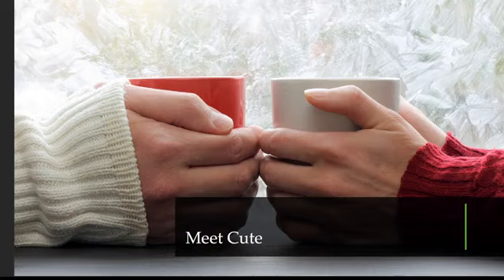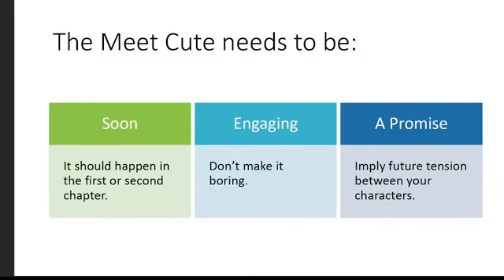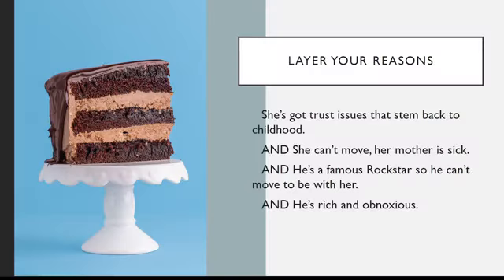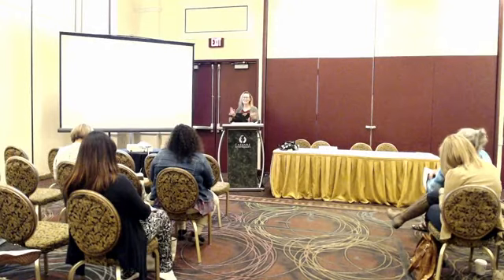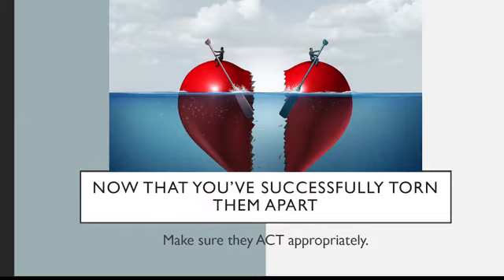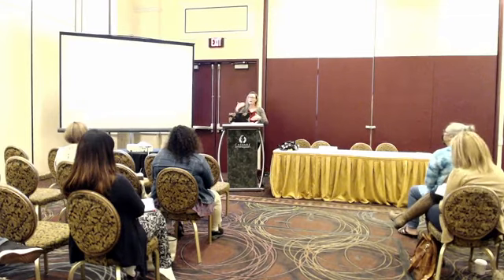20Books Vegas 2021 Day 1 – The Building Blocks of Romance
(Please use headphones/earbuds, change device, or use a sound booster app if you have sound issues)

Speaker: Victorine Lieske

Description: The Building Blocks of Romance: How to Write Sweet Romance that Sells

Bio: Victorine Lieske

Victorine self-published her first book, Not What She Seems, in April of 2010. In March of 2011, Not What She Seems began its 6 weeks run on the New York Times best selling eBook list. By May 2011 she had sold over 100,000 copies. Victorine’s first romantic comedy novel hit the USA Today bestselling books list in January 2015.

Victorine and her husband live in Nebraska with their four children and two cats. She loves all things romance and watches While You Were Sleeping about once every six months. When she’s not writing, she’s designing book covers for authors or making something with her extensive yarn collection.

Victorine and her husband have raised their four children in Nebraska. Victorine also does graphic design work in the publishing industry.